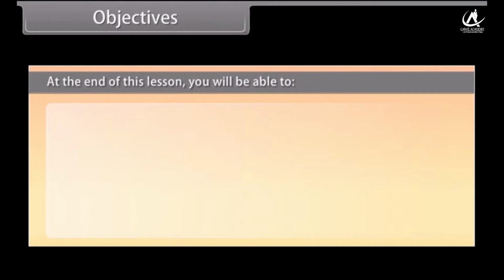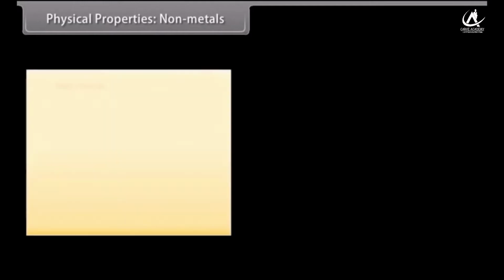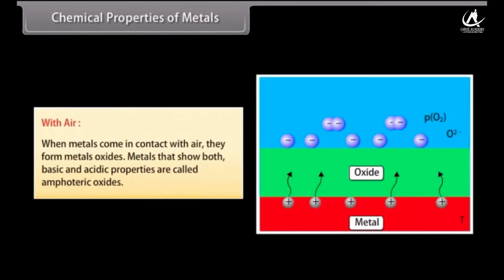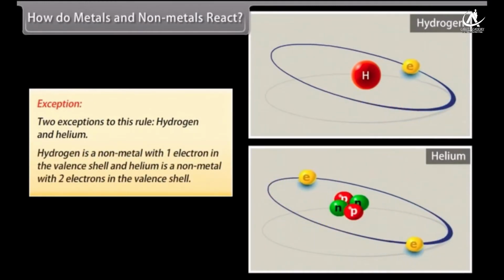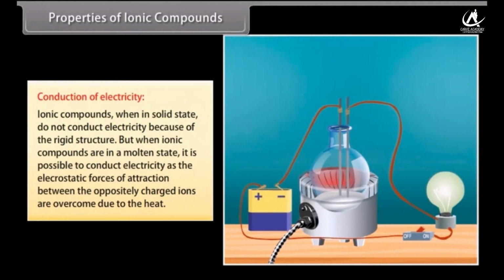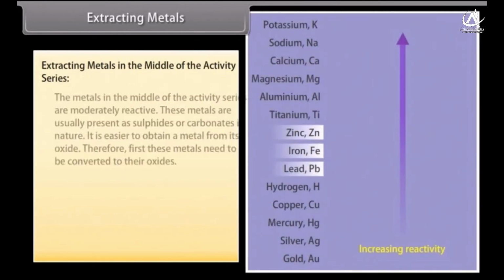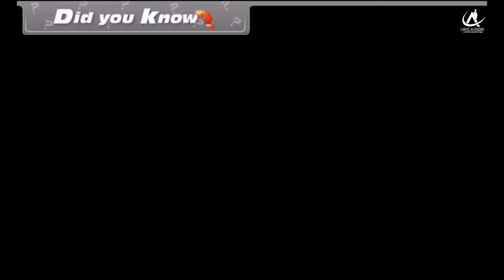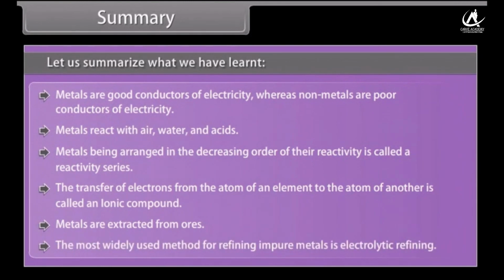Metals and Non Metals, Class-10th, Subject-Chemistry, In English